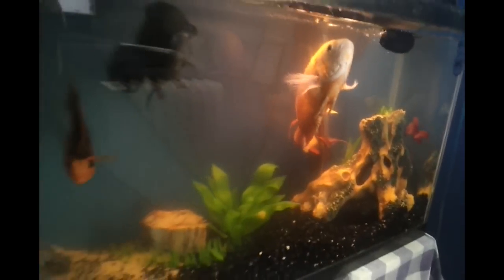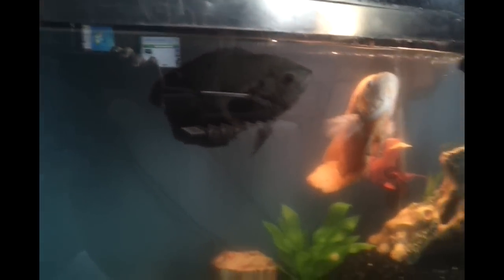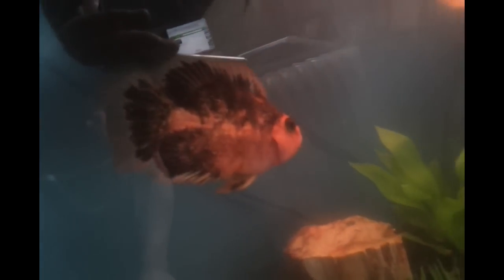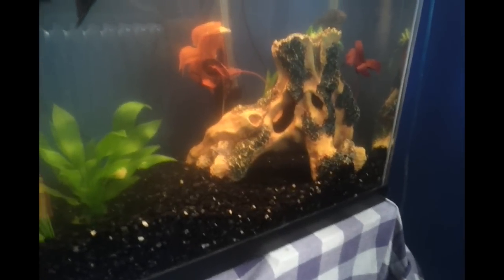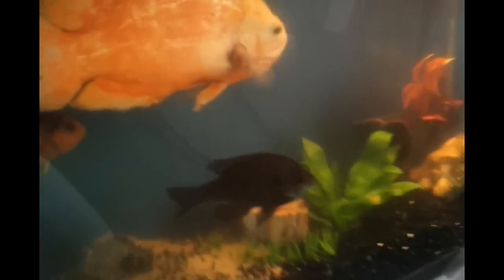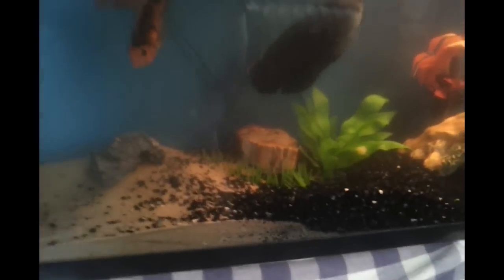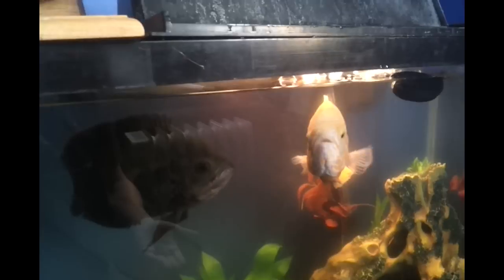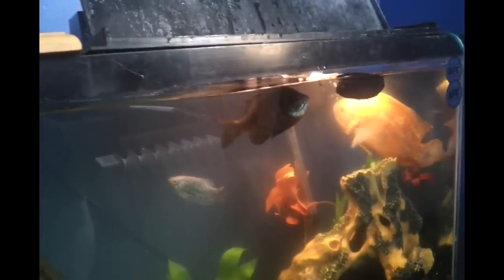My 55 gal Tropical fish tank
its definitely been a long long time.. so heres my tank and heres a update